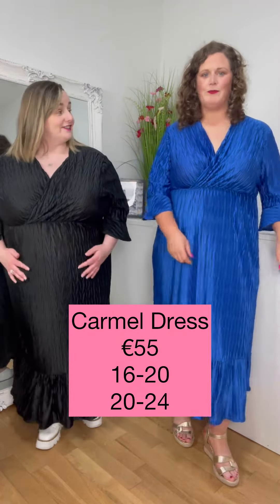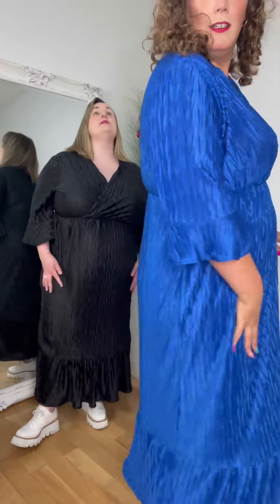Carmel Dress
Sizing and Fit:
This easy to wear dress ticks all the boxes. Available in two great colours it comes in two sizes 16 to a 20 or 20 to a 24.